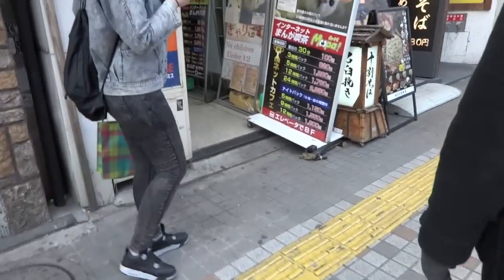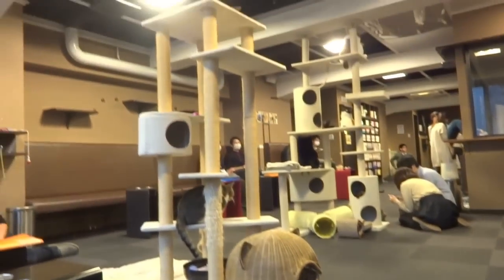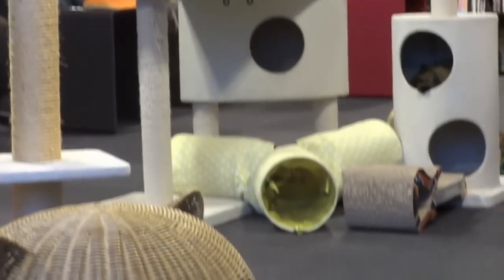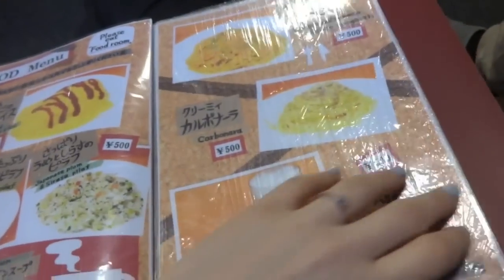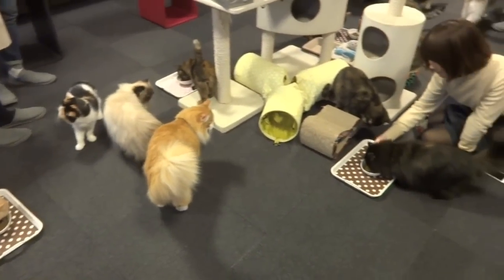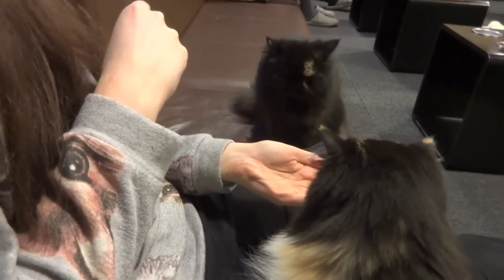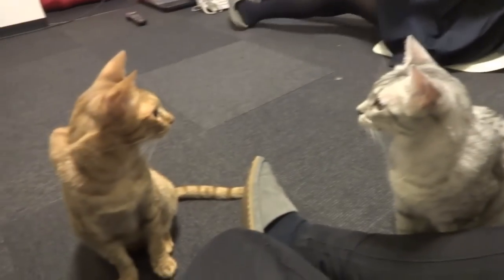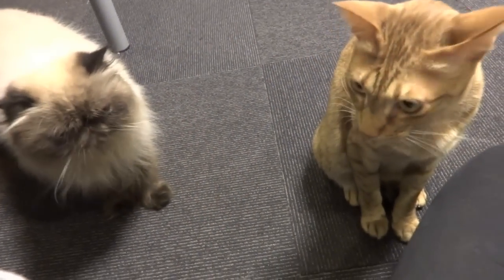Calico Cat Cafe in Shinjuku, Tokyo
I visited Calico cat cafe in Japan and here is my really awful vlog about it.